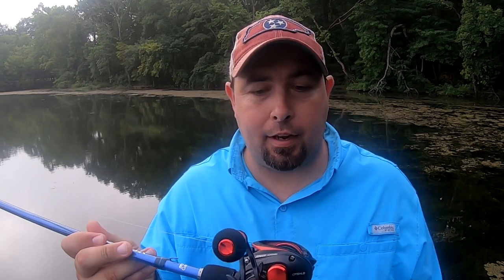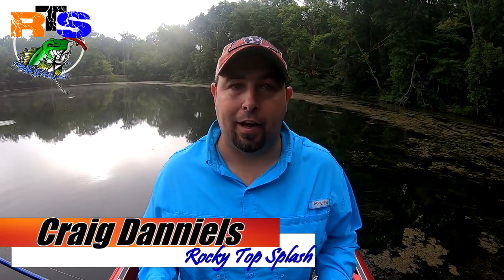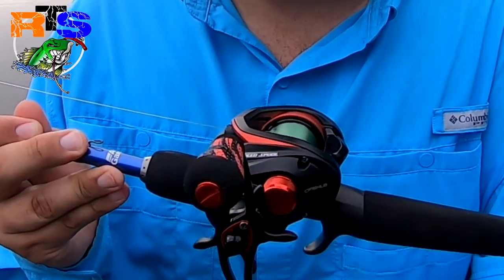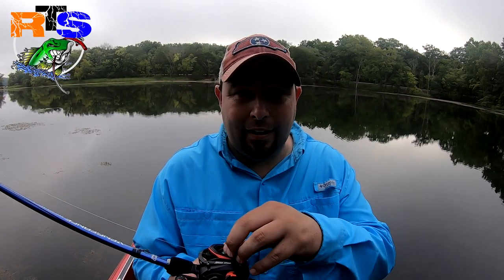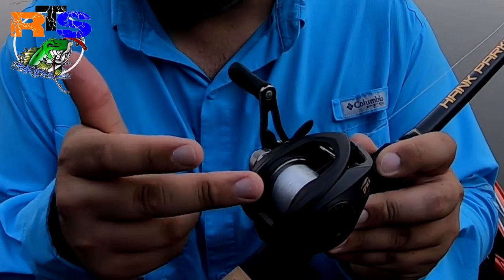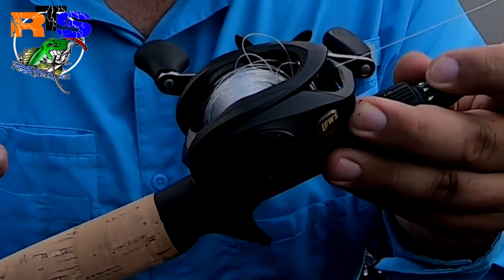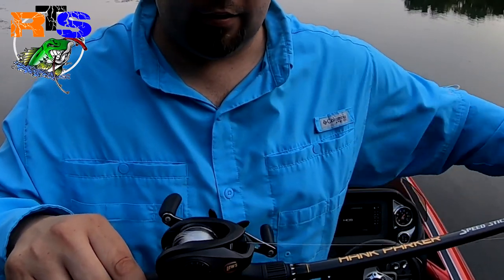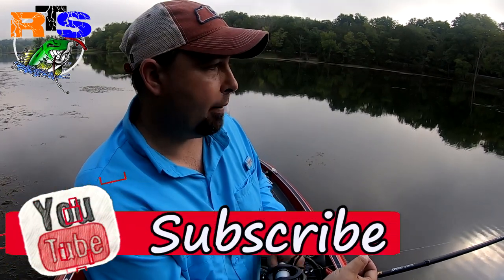How to Setup and Cast a BAITCASTER without BIRDNEST and BACKLASH / Baitcaster Setup to END Birdnests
How to setup a baitcaster to stop birdnest and backlash is a part of bass fishing that a lot of bass fishermen struggle with. You don't have to struggle with your baitcaster anymore. You can setup and dial in your baitcaster very easily with the tension knob and brake system, so when you cast it your chances of having a birdnest or backlash is very unlikely. A lot of bass fishermen choose to avoid using a baitcaster just for the simple fact of the birdnest and backlash, but don't let the birdnest and backlash part of a baitcaster scare you away from buying one. Learning to use a baitcaster is the number one thing you can do that will instantly help you catch more fish. If you are having a hard time setting up or getting your baitcaster dialed in it is very simple to setup and dial your baitcaster in. You can simply adjust your tension knob and adjust your brakes to help you make effortless casts. Let me show you the easiest way to setup your baitcaster so you can stop having birdnest and backlash and get to catching more fish.

LINKS TO GEAR WE USE
 Favorite Rods & Reels

Lews LFS Speed Spool Reel
Lews Carbon Fire Reel -    Check eBay

Lews TP1 Rod
Lews Mach Rod
Abu Garcia Vengance Rod
Abu Garcia Veritas Rod
Lews Mach ll Crush Combo

 Other Great Gear I Use

Gamakatsu Offset Worm Hooks
(14lb line = 3/0  17lb + = 4/0)

Berkley Trilene Monofilament XT Line
(12lb recommended for crankbaits/ 14-17lb texas rig)

Sufix Advanced Super Line Braid
(30-40lb recommended for glidebaits and large topwater/ 65lb Frogs)

Plano Hydro Flo Hanging Lure Box

Lure Tamer Boxes (5 Pack)

Go Pro Hero 7 Bundle
Go Pro Accessory Bundle
Sony Movie Studio 13 Editing Software
Go Pro SD Card (2 Card Combo Pk)

Yamaha RING FREE gas additive

Mothers Marine Wash n Wax